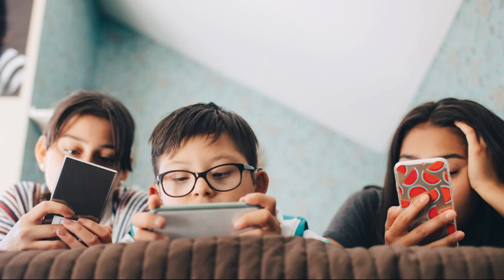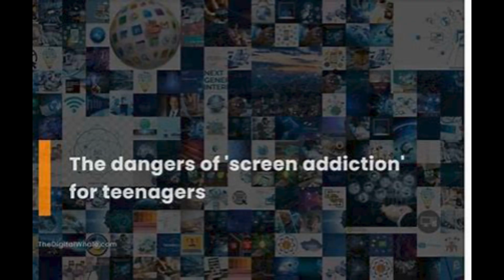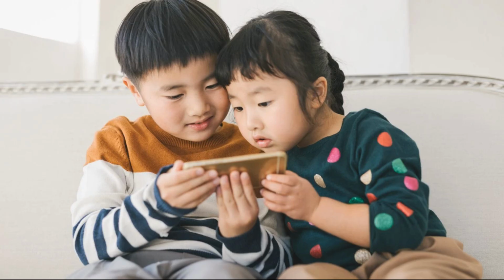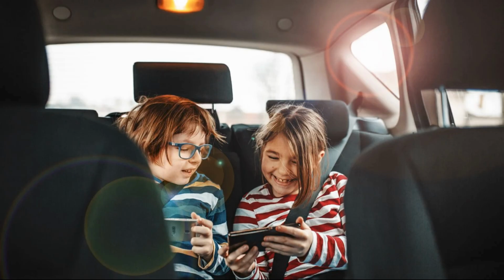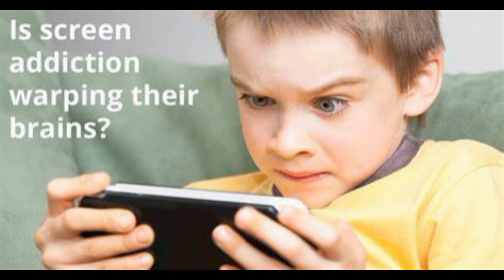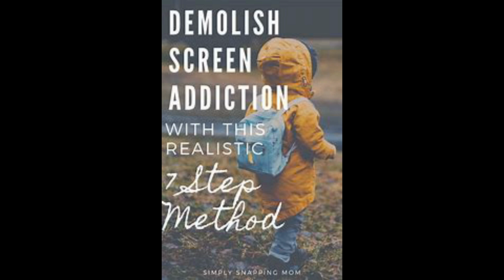Digital Addictions: Babies, toddlers, preschoolers, teenagers, Young Adults. Dr. (Prof.) S.A. Tabish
Today, screens are a ubiquitous part of daily life. Our devices help us connect with loved ones, express ourselves, hold jobs, and find love. But in recent years the amount of time we spend engaging with our phones, tablets, and computers has become a primary concern for many teens and young adults.
When we talk about problematic use of the internet, what do we really mean? It’s an umbrella term – it covers a lot of different behaviors that have become problematic in relation to or relative to screens. [Digital addiction] ranges from gaming, pornography, viewing, gambling, shopping and buying, video streaming, social media, and cyberchondria, which is online searching for medical information.
Because digital media use by nature gives us what we want, quickly and continuously, dopamine release naturally occurs, and we need the “brakes” of the prefrontal cortex to help us get off at appropriate times. Unfortunately, in our teenagers and in our kids, their brakes are not as developed as when they get older. When you have underdeveloped brakes and you’re on your screen, what can happen is that you just keep going and you don’t get off – that’s when you start to have problems, because when you finally do get out, you’re still craving it.  Children may respond to these intense cravings with irritability, defiance/aggression, and going to extreme lengths to get back on their screens.
The challenges of screen time
In all the popular-media hubbub and scientific debate over screen time, it’s easy to forget how quickly these issues have evolved: The first-generation iPhone was introduced only 13 years ago, in 2007, the same year Netflix introduced streaming services. The iPad just saw its 10th birthday. Television and video games have been around for decades, of course, but never so portably and easily accessed.
Amid this rapid change, professional organizations such as the World Health Organization (WHO) and American Academy of Pediatrics (AAP) have stepped in with recommendations. AAP calls for no screen time at all for children until 18 to 24 months, except for video chatting, and says kids ages 2 to 5 should get an hour or less of screen time per day. It has also developed the Family Media Use Plan for older kids, in which parents and children negotiate limits and boundaries around screen usage. In its guidelines on physical activity, sedentary behavior and sleep for young children, WHO similarly recommends no screens for kids under 2, and less than an hour a day for kids 2 to 5.
Isolating the effects of screens from all the other experiences kids are exposed to is a challenge as well.
What is clear is that many parents often don’t enforce the screen time limits suggested by the guidelines.
Research has, however, turned up evidence to support limiting screen time for babies and young children. More time per week spent on screens at ages 24 months and 36 months was linked with poorer performance on screening tests for behavioral, cognitive and social development at 36 months (JAMA Pediatrics, 2019). The opposite association (poorer development leading to more screen time) was not seen, suggesting that the linkage wasn’t a matter of parents leaning on screen time to handle a challenging child. Instead, the excessive screen time seemed to precede the developmental difficulties.
Despite experts’ concerns, media for babies and toddlers has been on the market for years, often with promises of stimulation and education—the "Baby Einstein" videos are one prominent example. But the evidence is strong that screens aren’t an effective teaching tool for the baby and toddler set, and they could displace the kinds of face-to-face interactions that actually help young kids learn.
As children mature, they’re exposed to more screens, with more diverse content via television, video games and social media.
Screen addiction is a rising concern affecting kids and adults. Excessive screen time harms health and social interactions. Recognizing signs and taking action can restore balance in your home.
Teenagers need to be taught, trained, and monitored for how to utilize screens safely to help offset the mental health implications that stem from accidental misuse and overuse.
• Screen use is a "public health emergency" threatening youth mental health.
• Understanding the risks can help us prevent and avoid most threats to mental health.
• Research indicates several guidelines for optimizing healthy screen use, especially for teens.
• Changing the way we think about teens and screens is the key to solving this mental health crisis.
Children's heavy reliance on screen media has raised serious public health issues since it might harm their cognitive, linguistic, and social-emotional growth. Screen media has a wide range of cognitive consequences, with both beneficial and detrimental effects noted.
We should encourage everyone to moderate their screen time and incorporate healthy habits